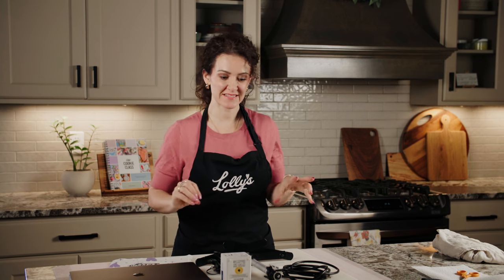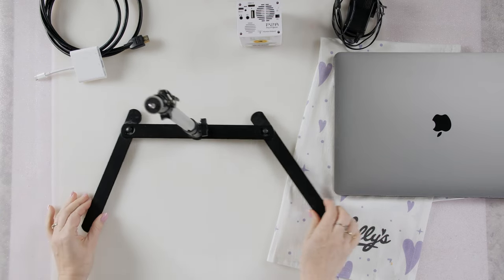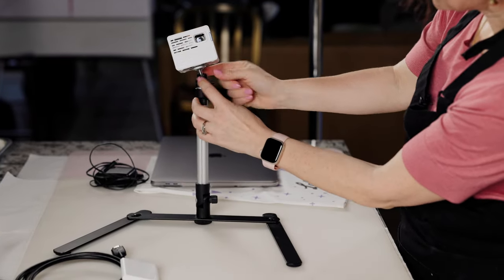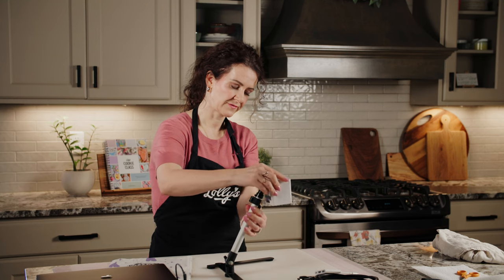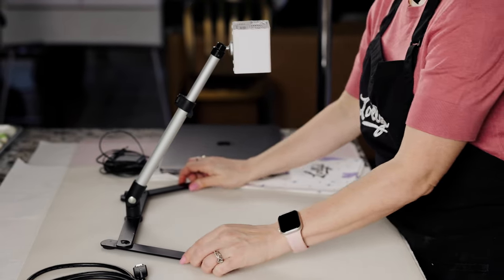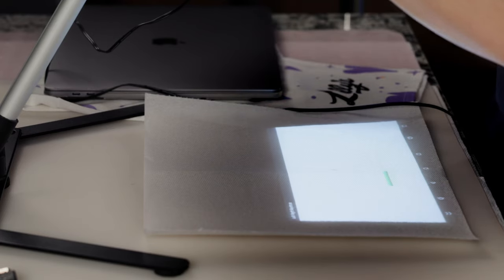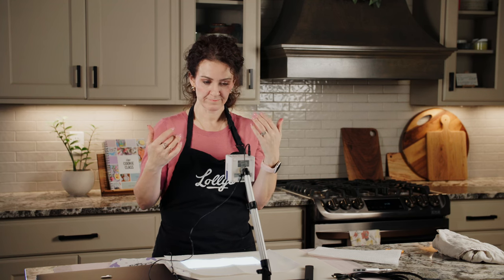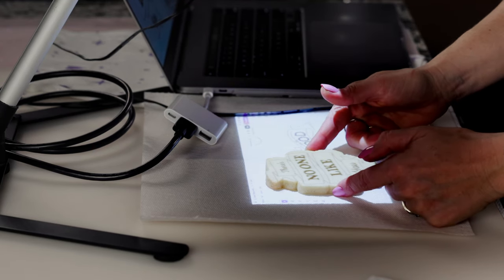How To Set Up A Projector For Decorating Cookies - Pico Projector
Do you need to set up your projector so you can cookie with it? Which projector is best? What cords and cables do I need? I've got answers for you AND MORE!

🔆 Use a projector to decorate cute cookies in this lettering class

🟢 My Fave Projector - AAXA Pico
🟢 Optional Projector - Kodak Luma 150
🟢 The Best Projector Stand
🟢 Cookie Decorating Gadgets

🔆RECIPES🔆

✅ My Best Royal Icing Recipe    • My Best Royal Icing Recipe

✅ Professional Baker Gives Expert Tips on How to Pipe Royal Icing

🟢 My Fave Icing Bags

Follow Lolly, Creator of Lolly’s Home Kitchen at   / lollyshomekitchen